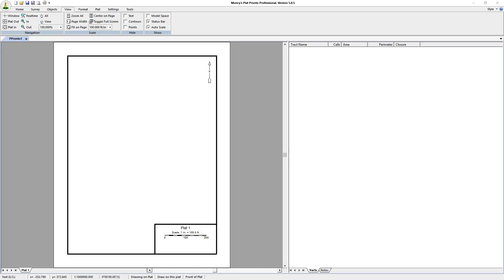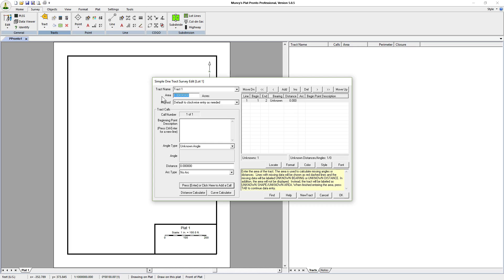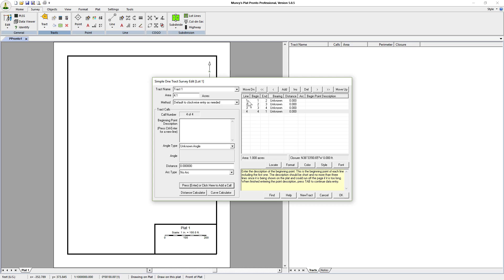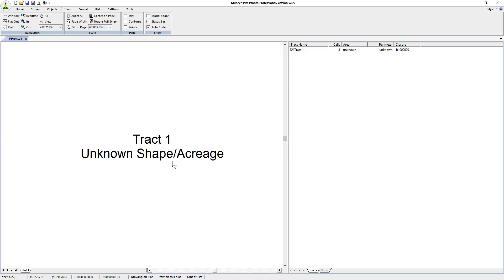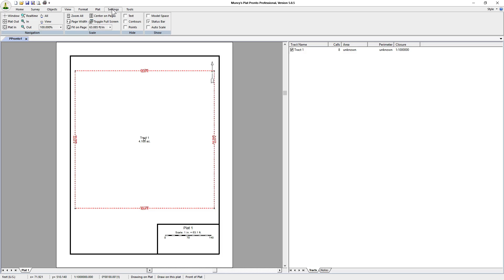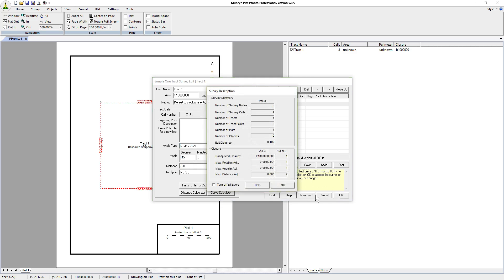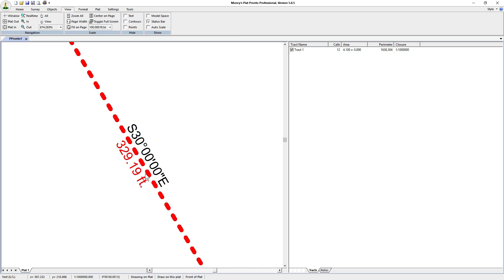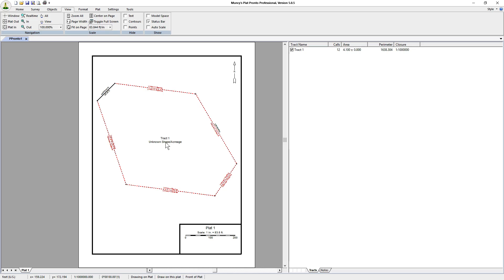How to Plot Surveys with Missing Bearings and Distances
This video shows how to plot a deed description with missing bearing and distance using Muncy's Plat Pronto. Aside from plotting deeds, Plat Pronto can  plot subdivisions, Public Land Surveys (PLSS), plot tract overlaps, plot latitude and longitude, draw contours, draw roads, draw cul-de-sacs, draw circular curves, calculate magnetic declination, covert geographic coordinates to plane coordinates, calculate acreage, compute closure, plot surveys with missing bearings and/or distances, export ESRI shape files, export EMF files, export BMP files, export AutoCAD files, convert geographic coordinates to State Plane or UTM coordinates, copy plat images to the clipboard, and import coordinate lists from text files.